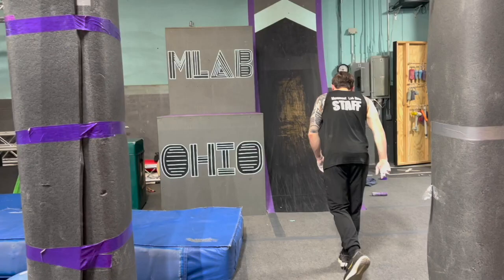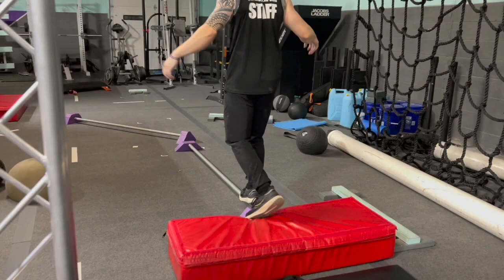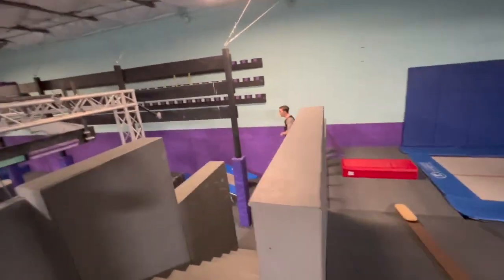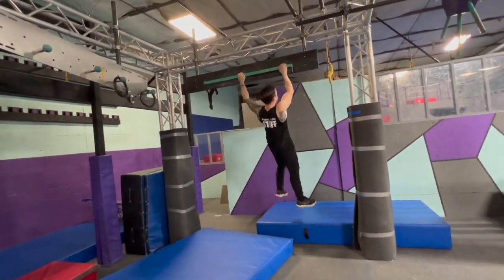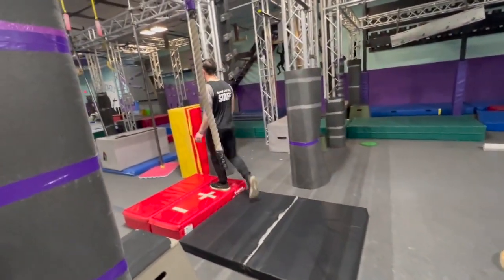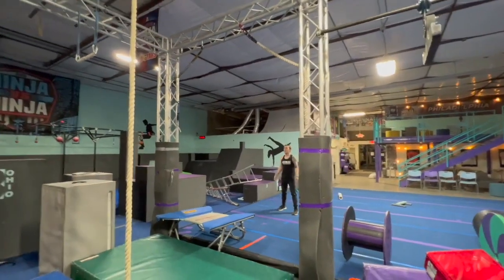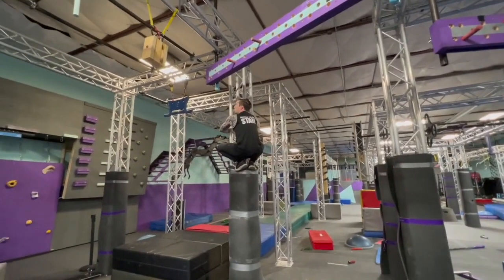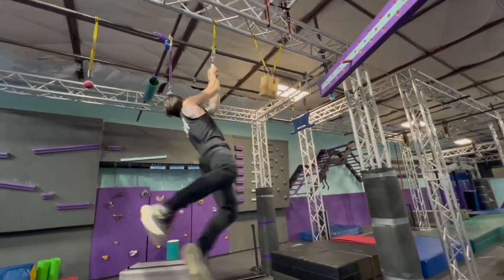NNL Midwest Regional Teen, Young Adult, Adult, Masters Rules 2022